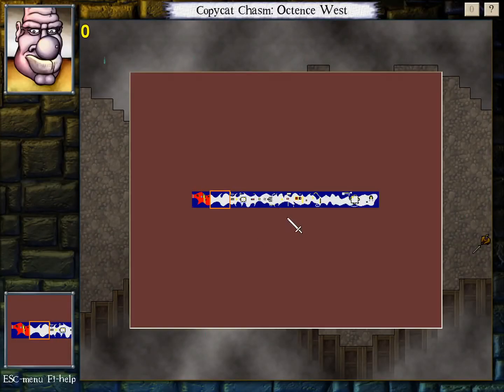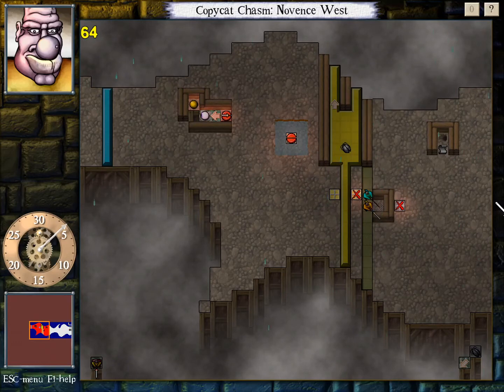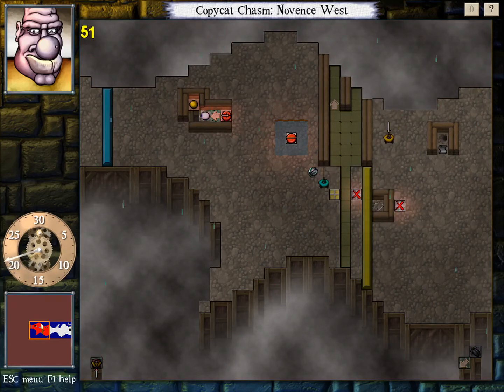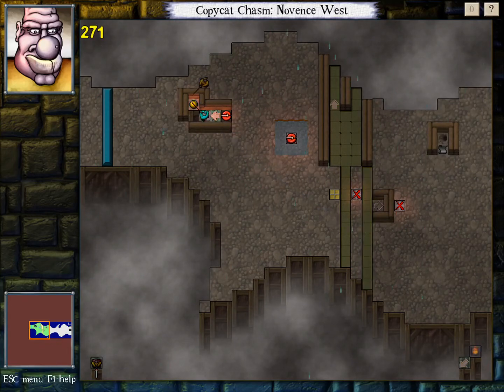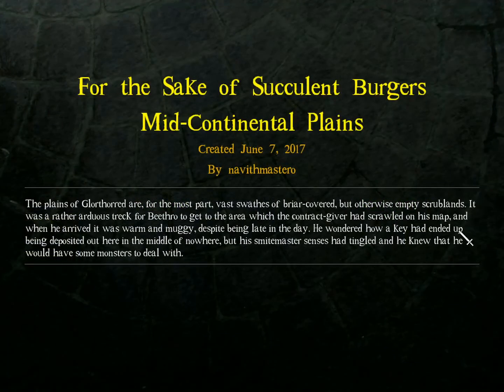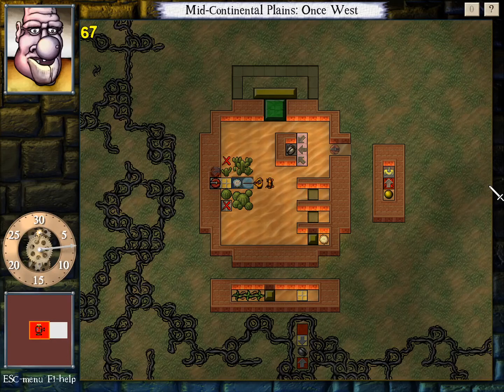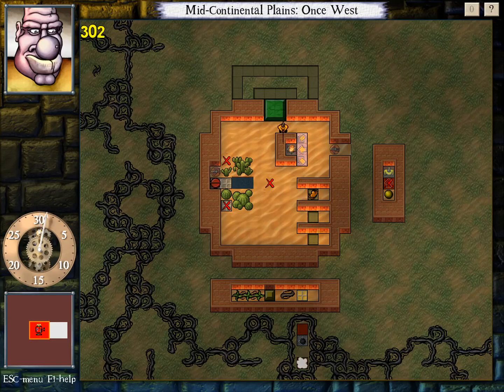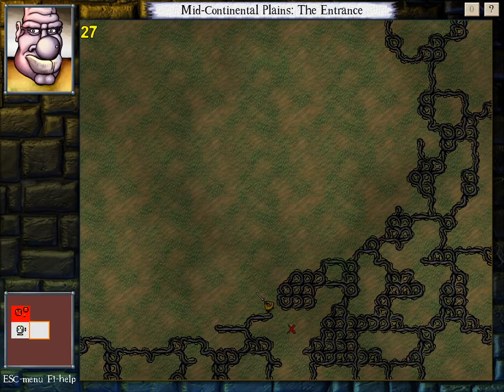DROD: For the Sake of Succulent Burgers - E9: Spiky plants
Hey, I think I managed not to break anything today!